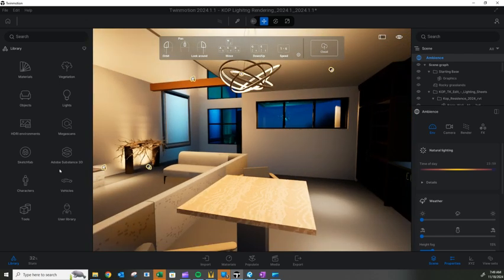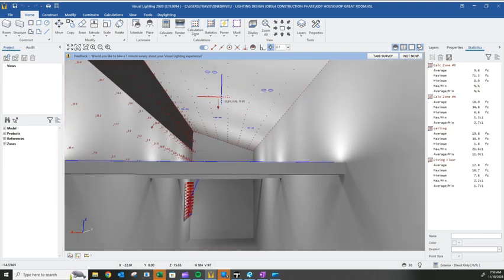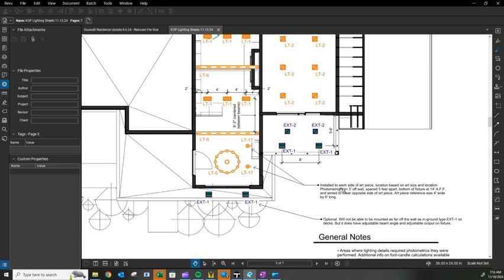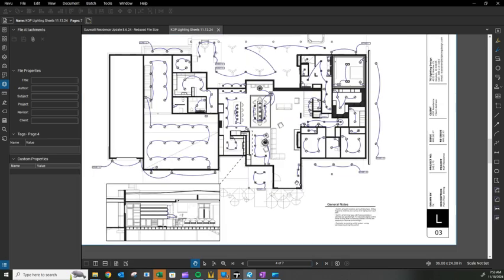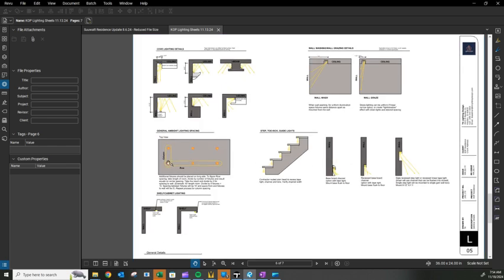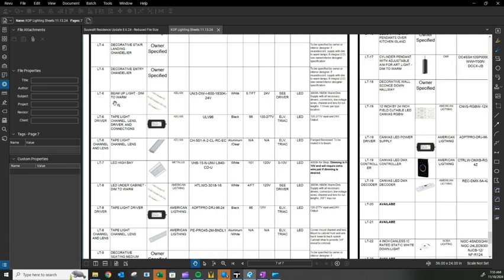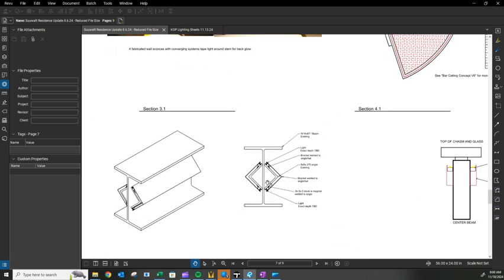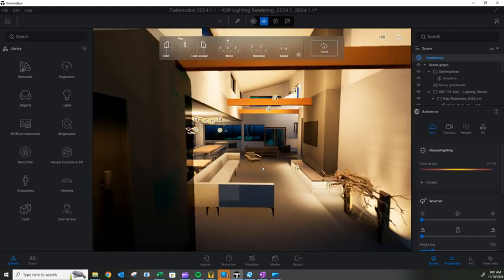Lighting Design Process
Lots of companies "sell" lighting design services or even do it for free. But are they stealing from you or even misleading you? To do it correctly takes a LOT of work. If they're not doing photometrics or just trying to sell what is cheap. They're not looking out for the best interests of your project, which is taking a lot of time, money, and effort to get right. It's important to get the one thing right that affects the look and feel of the space more than any other trade ... Lighting

See our process and how it is different from that of a regular layout